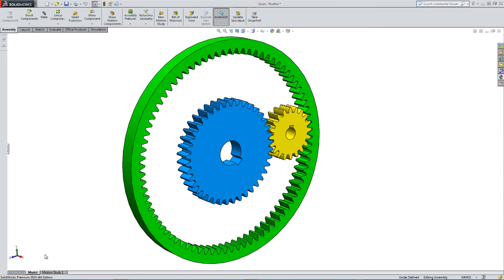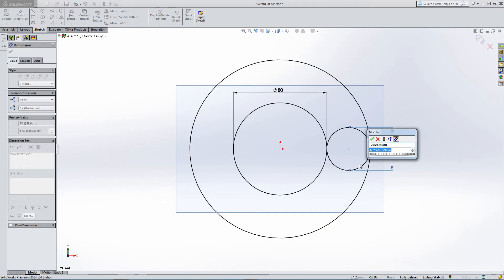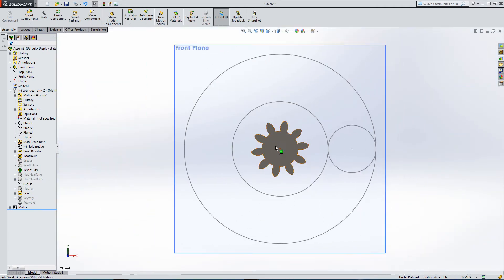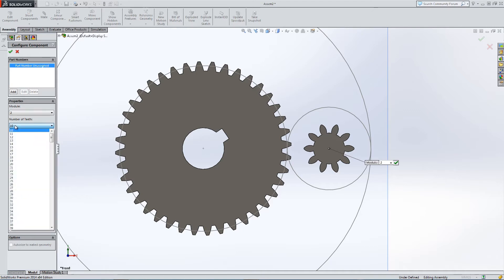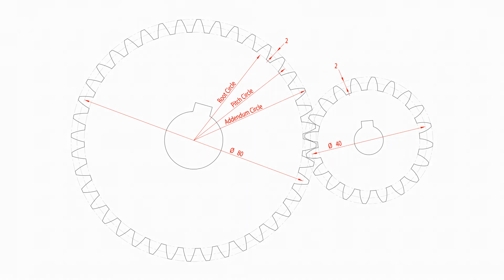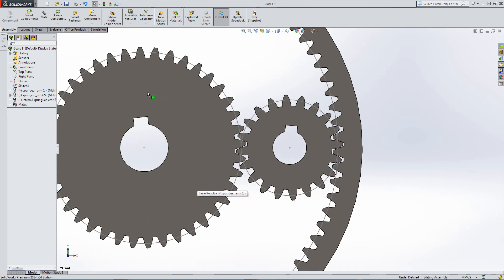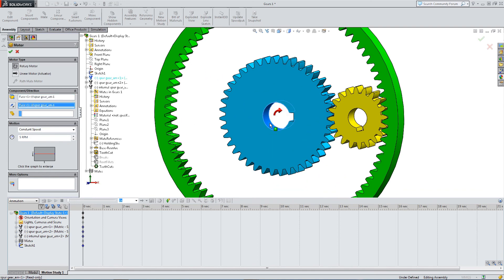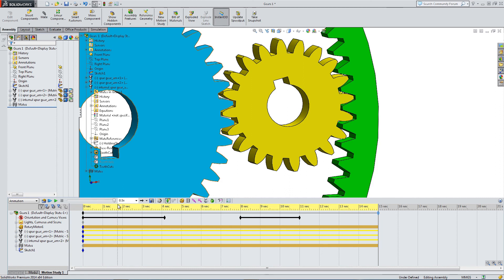Solidworks spur gear design and animation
How to design gears with different pitch circle diameters. Gear design, spur gear design, how spur gears work, design spur gears.

How to make working gears, use the gear mate and set a motion study in Solidworks. This video features tips on how to use the Solidworks toolbox add in and set the toolbox command features. Aspects of gear design is discussed including the relationship between the root circle, pitch circle, addendum circle. Gear ratio is briefly highlighted. The importance of setting the correct module is also covered in relation to tooth meshing.